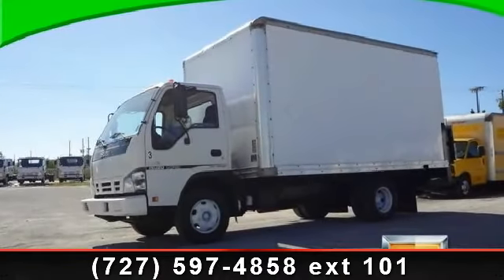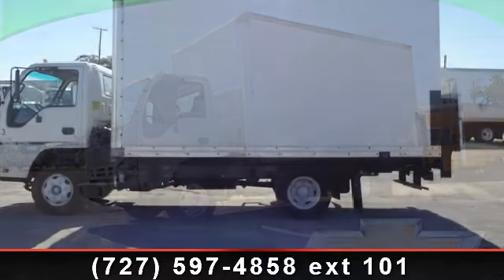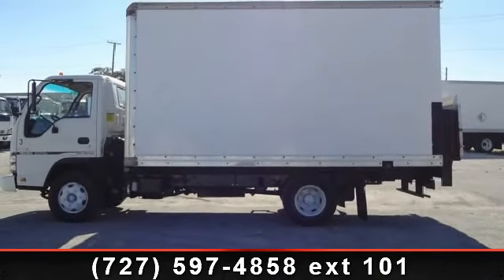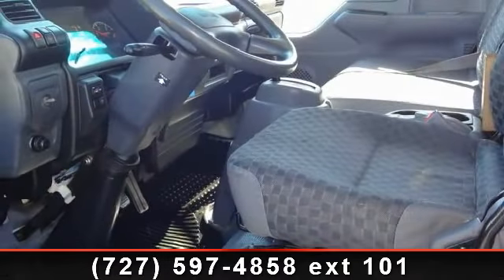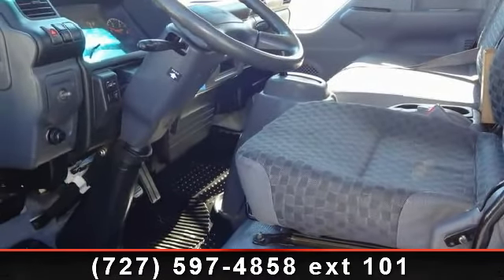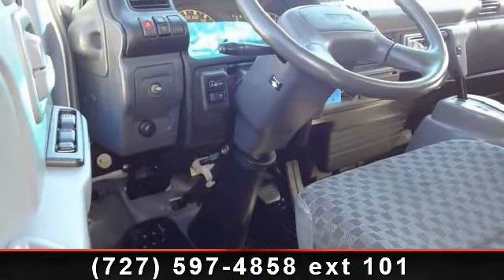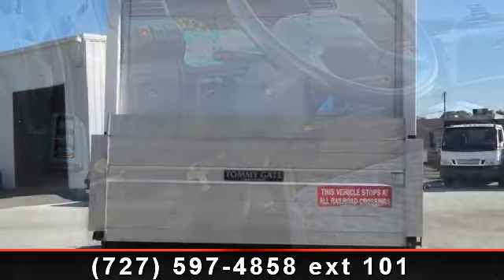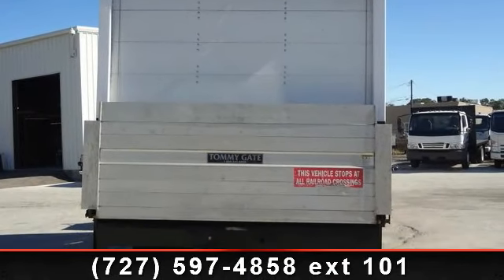2006 ISUZU NPR - - St. Petersburg, Fl 33713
Maher Truck Center is the Suncoast Leader in Commercial Sales, Service and Parts